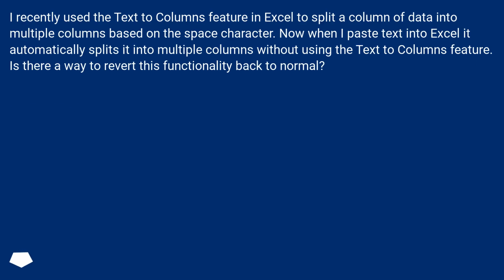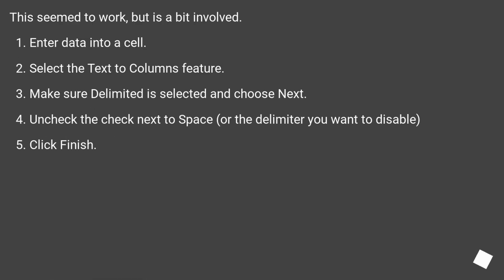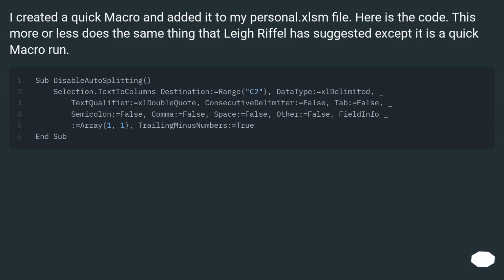Pasting text into Excel without splitting on spaces (or other delimiter)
Chapters
00:00 Question
00:35 Accepted answer (Score 54)
01:04 Answer 2 (Score 3)
01:35 Answer 3 (Score 0)
01:56 Thank you